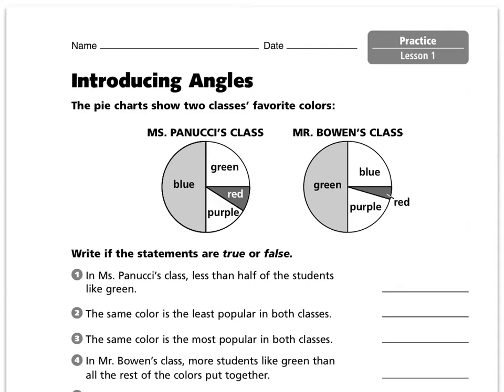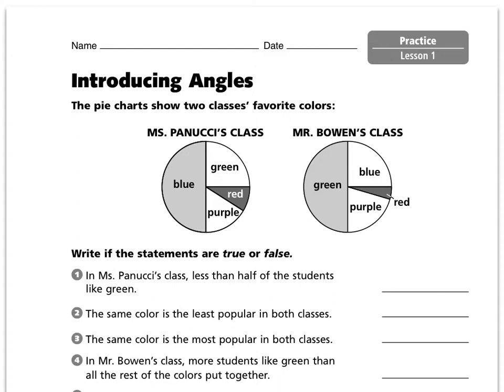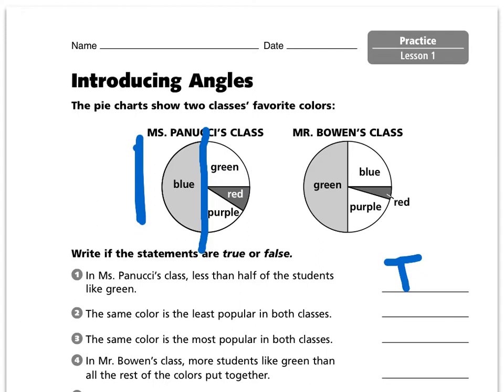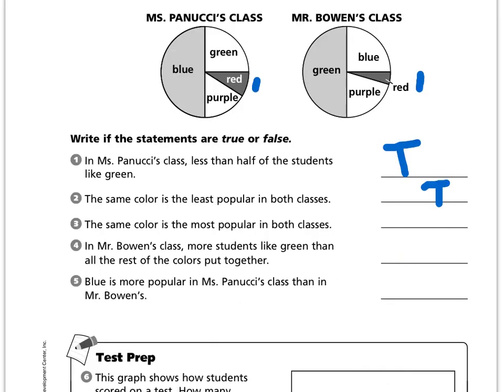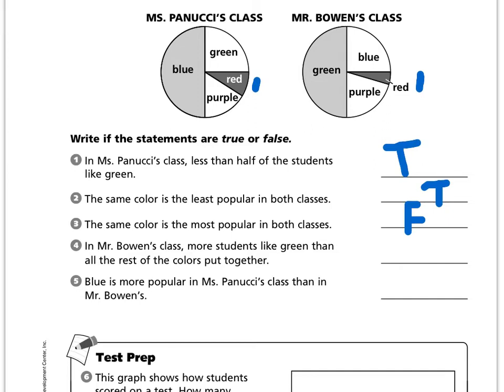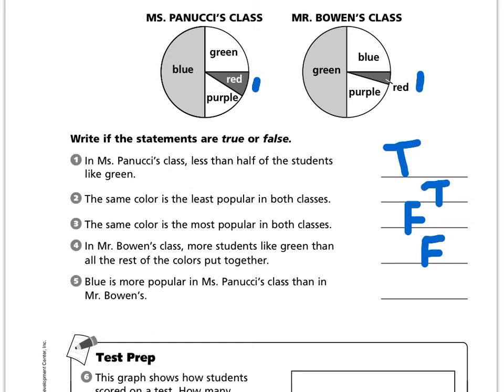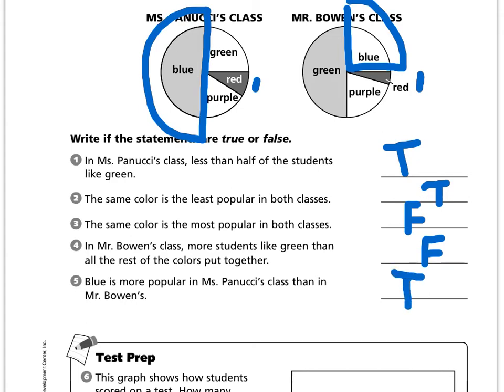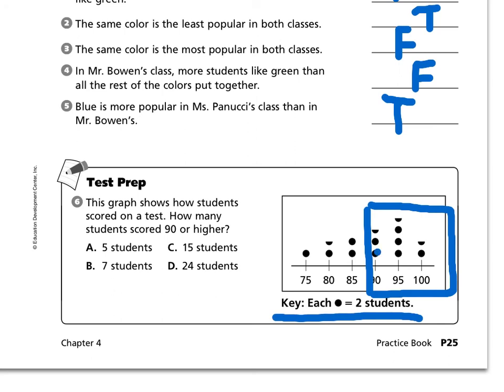C4L1 Practice Think Math